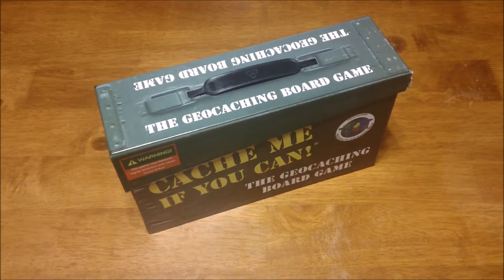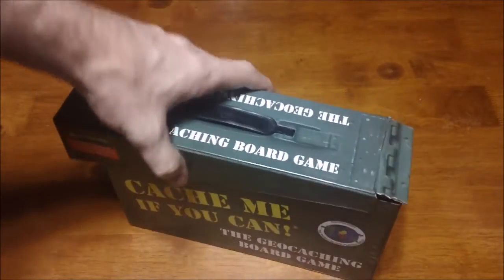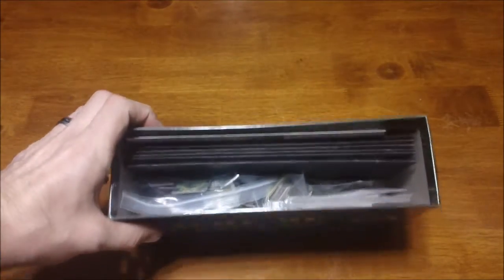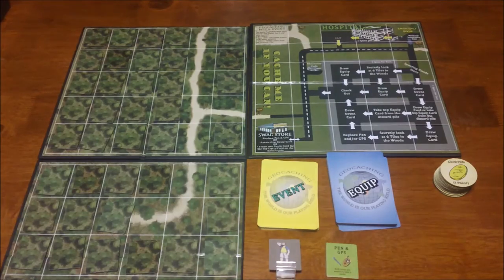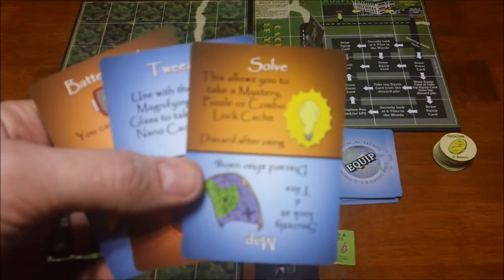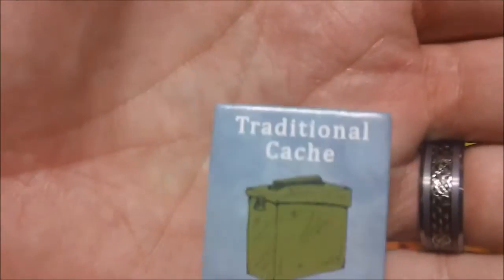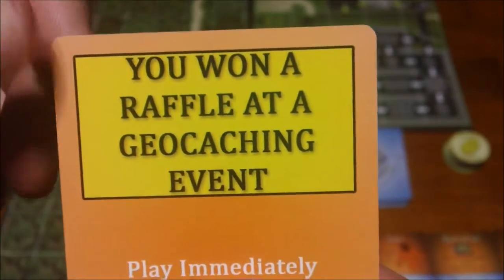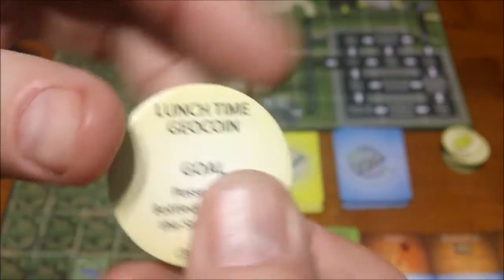Cache Me If You Can - Review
The Geocaching Board Game
There are an estimated 6 million people geocaching and now you can bring that kind of fun to your living room. For those times when you and some friends just want to go on the hunt without going out, now you can.

It’s all here! Caches, geocoins, hazards, multi-caches, puzzle caches, muggles and even a Swag Store.
Just like real geocaching, there are surprises along the way!   2- 4 Players Ages 8 and up

Cache Me If You Can! will never play the same way twice!

can/cmiyc-videos